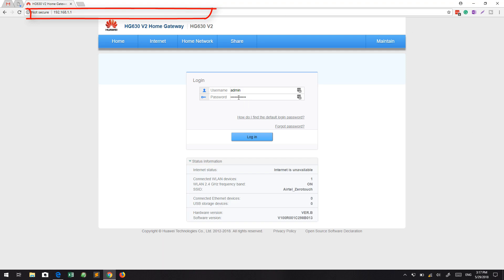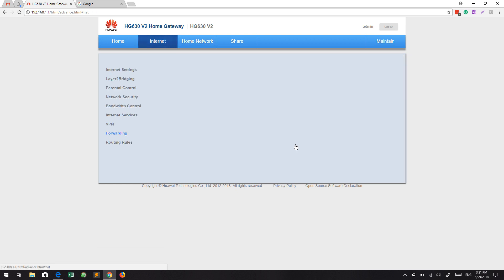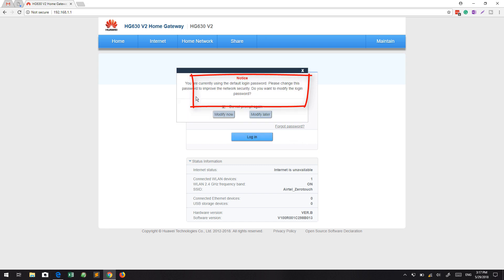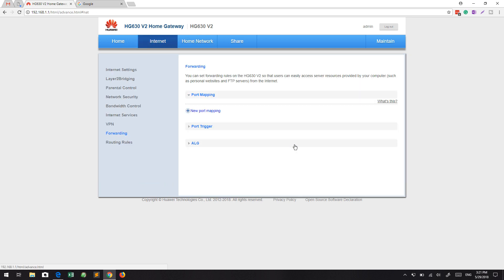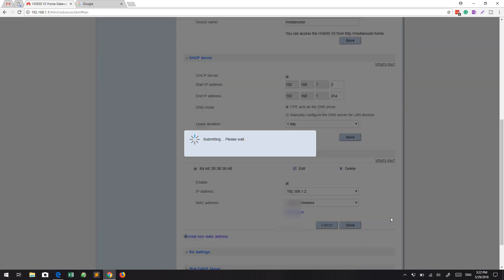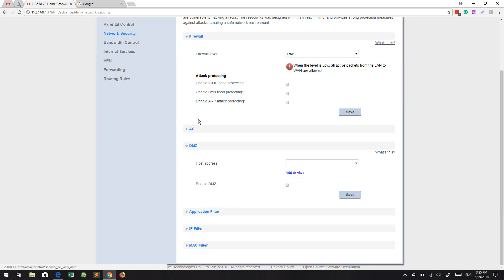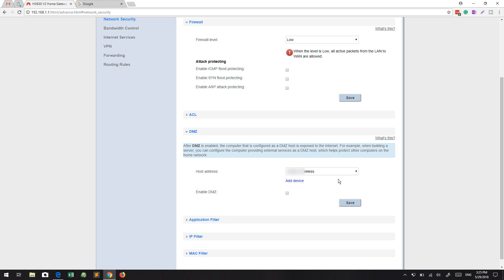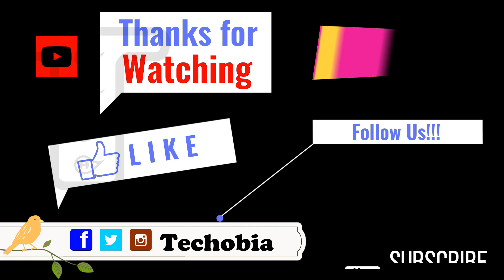How to Port Forward | DMZ for Local Servers in Huawei HG630 V2 - AirtelVDSL Modems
Here I showed that how you can set port forwarding which is actually DMZ in the case of Huawei HG630 V2, In my previous I got a lot of the comments about this issue so I am published this video on high request whereas complete configuration video will be published tomorrow same time after this video and you can see the link below in the same video.

In this Huawei HG630 V2 process is little different and here port forward will not help whereas you need to configure the DMZ to set your local machine as a server and listen to port 80 and 21 which are default ports and can't be configured using port forward.

In this Video I assume that your modem is already configured and you are looking for POrt Forward or DMZ conf that how to do that.

Other Social Handles:

Instagram, Twitter, Facebook, Youtube : Techobia